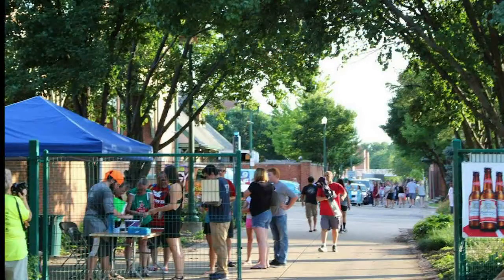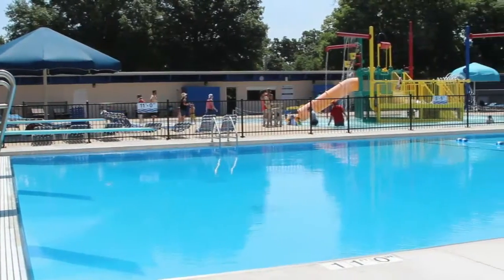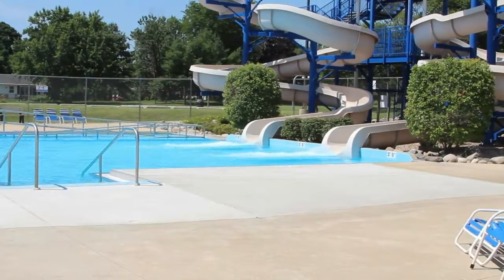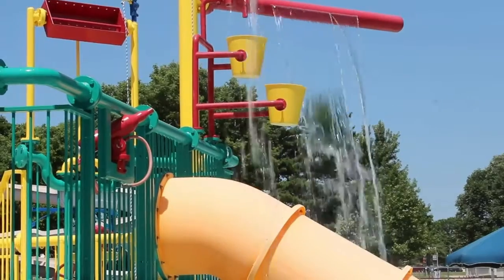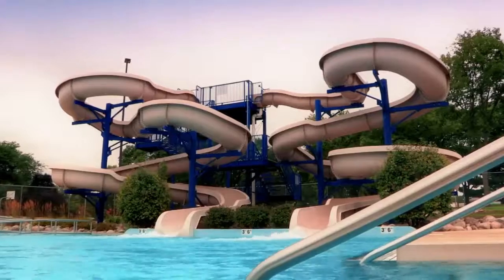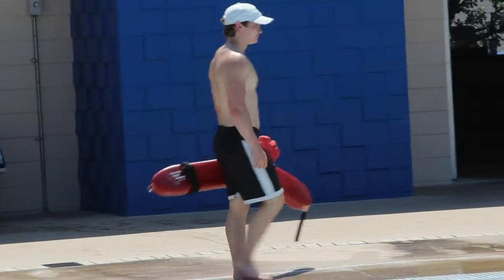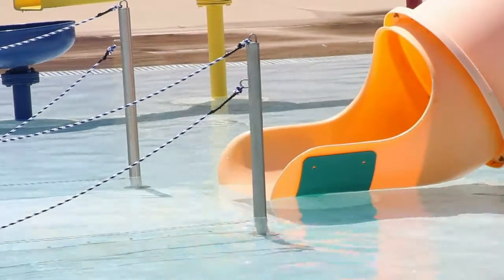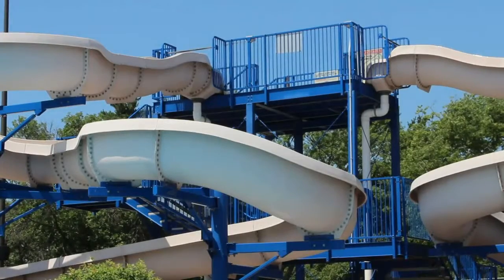Happy Half Hour 26 Peoria Playhouse and Chillicothe Park District